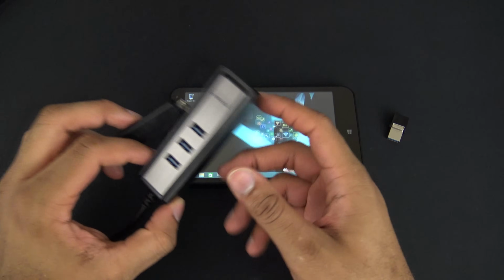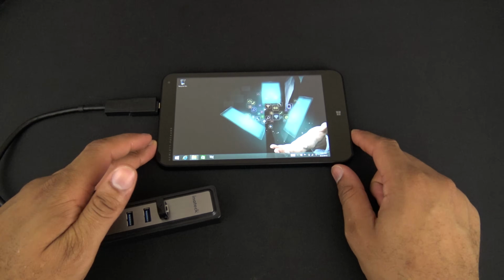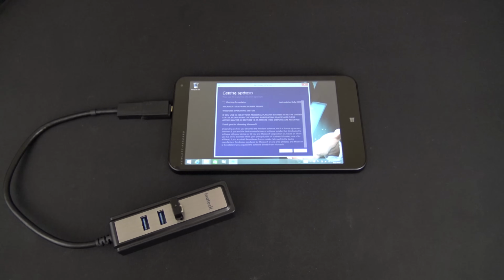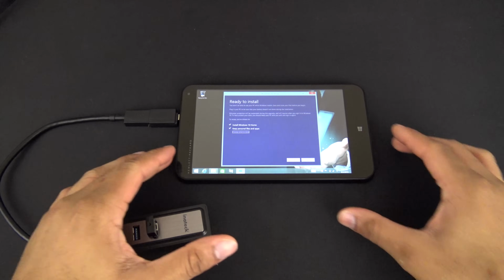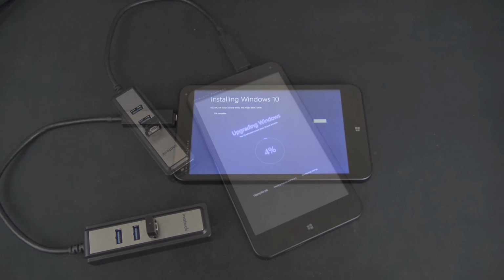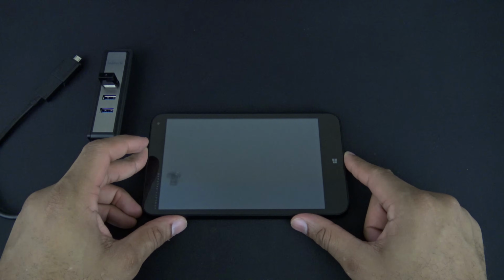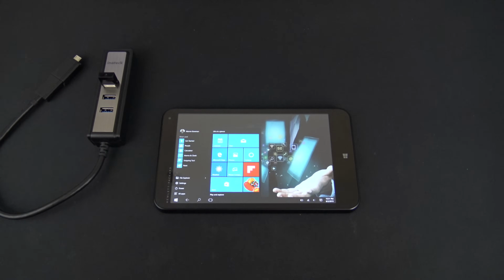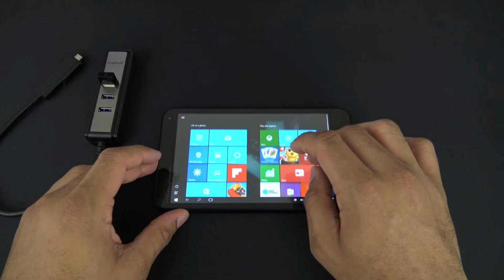How To Install WIndows 10 On A Tablet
Here is how to upgrade your tablet to Windows 10. It's actually a lot easier that I expected. Upgrade does take some time due to the processor being slow but upgrading is a breeze.